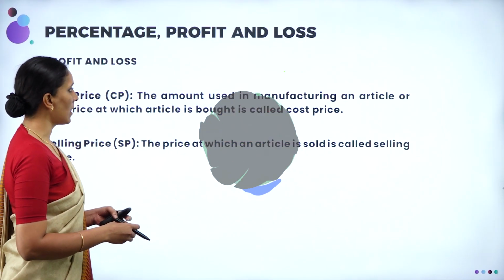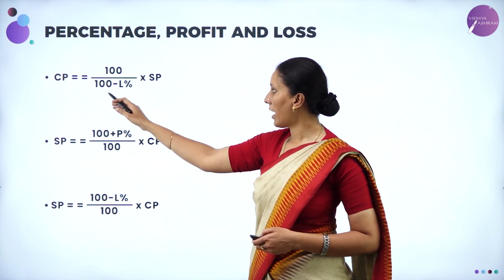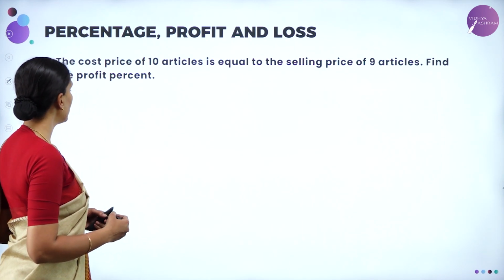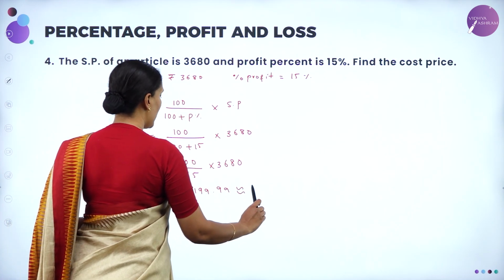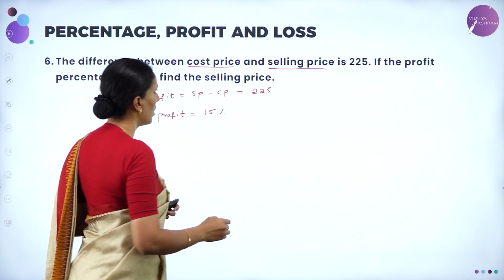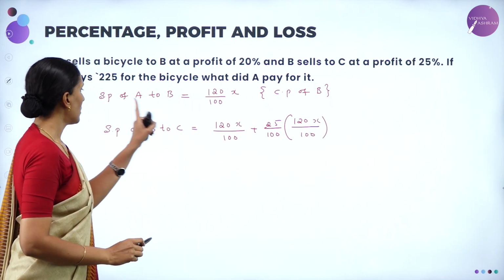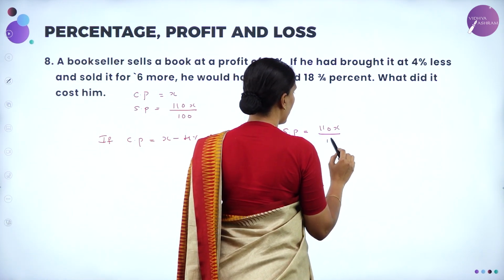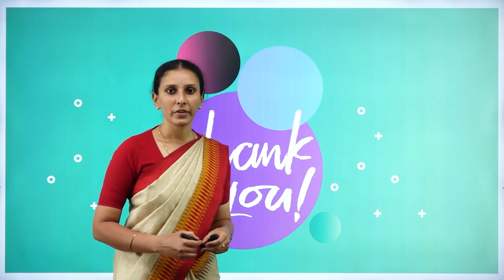DAY 33 | BASIC MATHS | I PUC | PERCENTAGE,PROFIT AND LOSS | L3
Class : I PUC
Stream : COMMERCE
Subject : BASIC MATHS
Chapter Name : PERCENTAGE,PROFIT AND LOSS
Lecture : 3